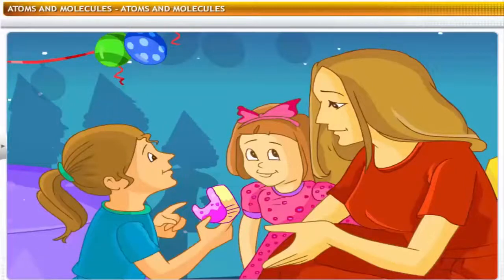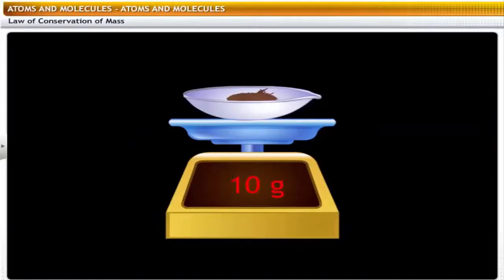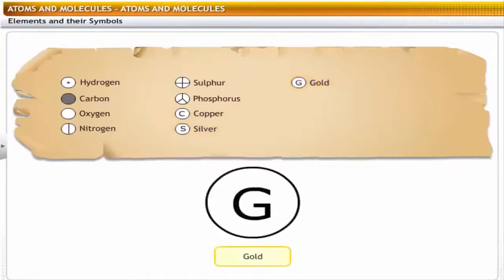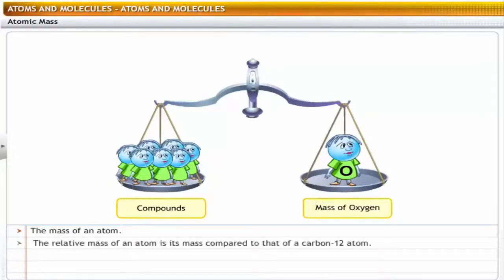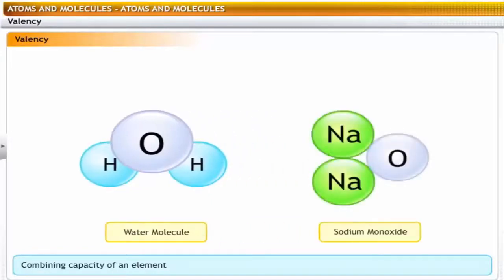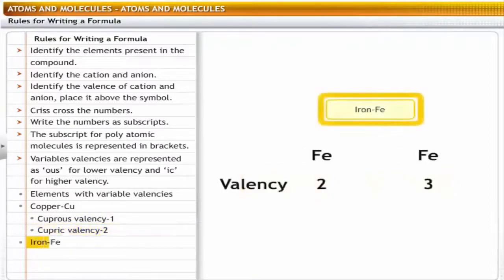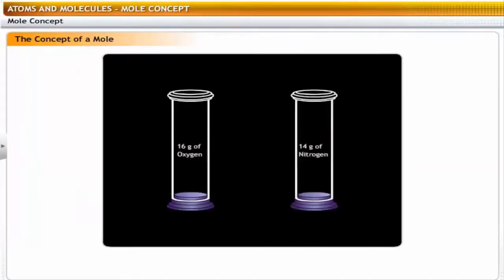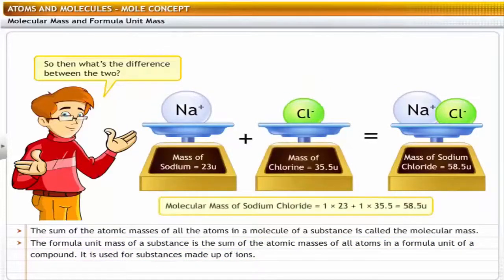3 Atoms and Molecules